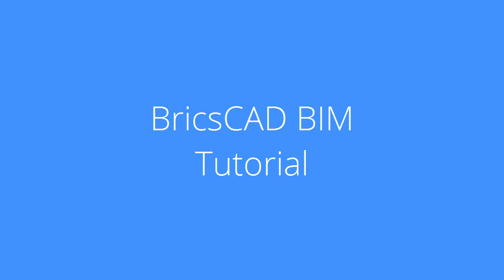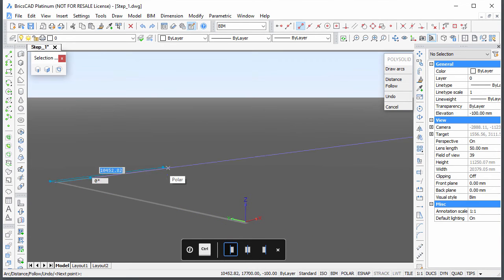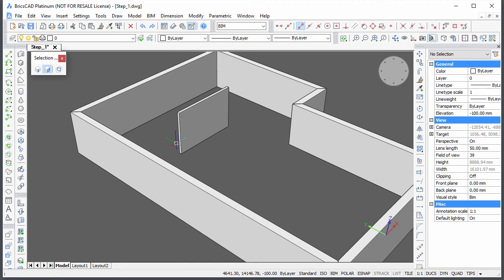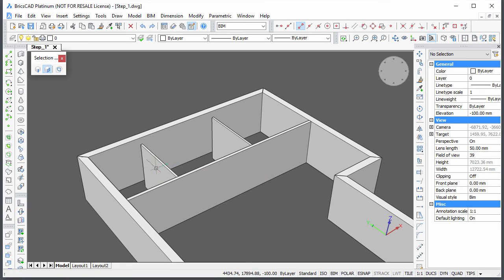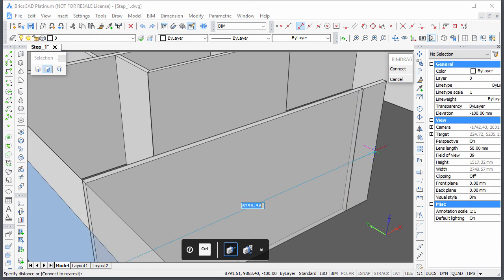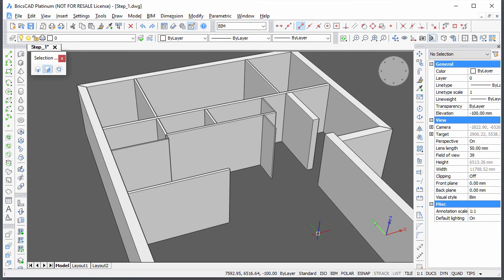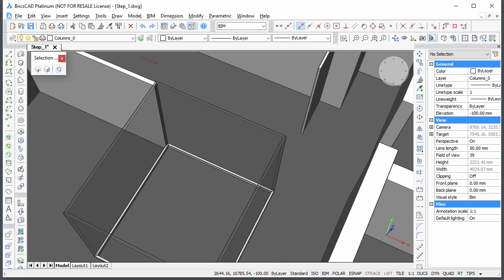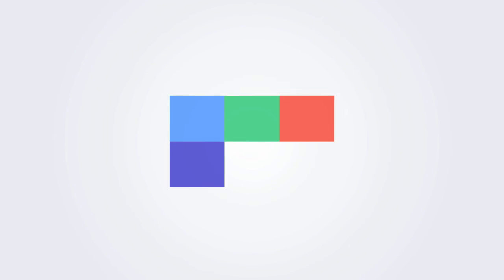BricsCAD BIM V16 tutorial - Step 1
This is the first of a series of BIM tutorials in which you will learn how to build a 3D model of a family house. The model is based on the Villa PM by Architrend Architecture. Each step is subject of a separate movie.